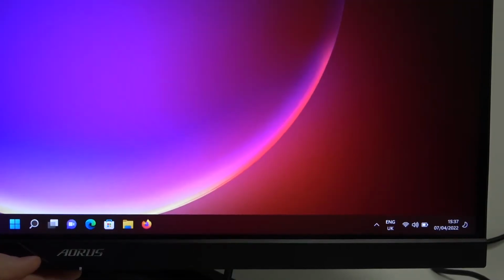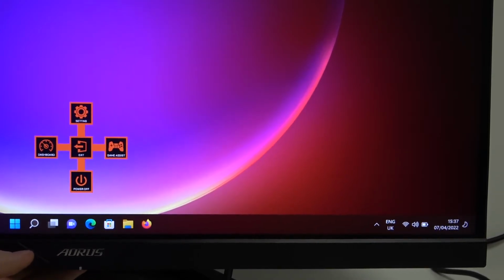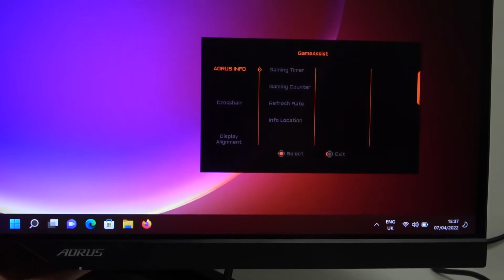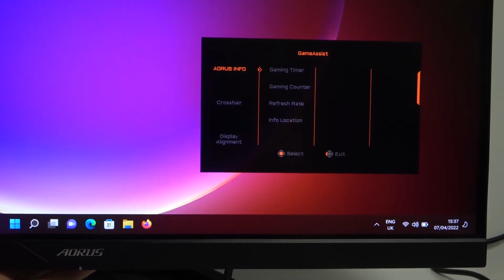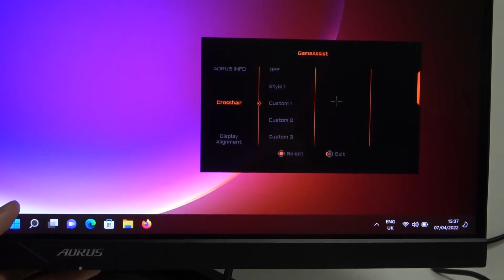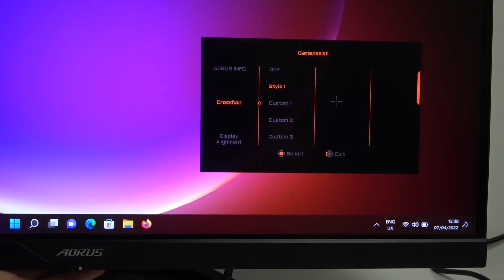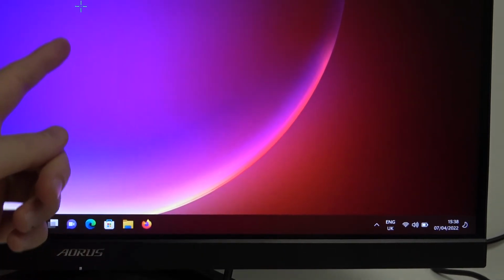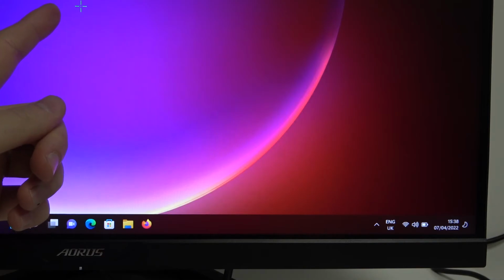How to Enable or Disable Gaming Crosshair in Gigabyte Aorus Fi27Q?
In this video tutorial we show you how to turn on Crosshair to help you with shooting games.

How to Activate Gaming Crosshair in Gigabyte Aorus Fi27Q? How to Turn On Gaming Crosshair in Gigabyte Aorus Fi27Q? How to Deactivate Gaming Crosshair in Gigabyte Aorus Fi27Q? How to Power Off Gaming Crosshair in Gigabyte Aorus Fi27Q?